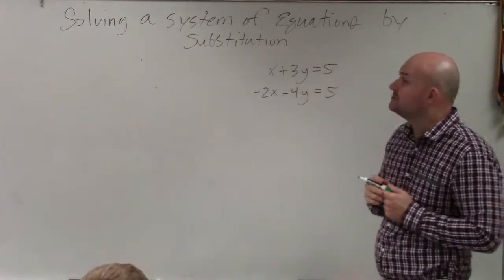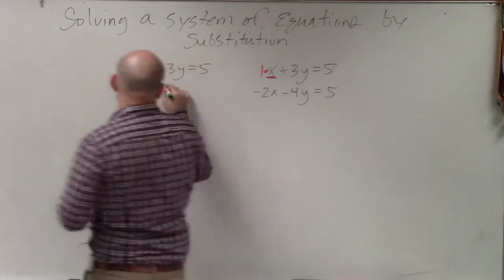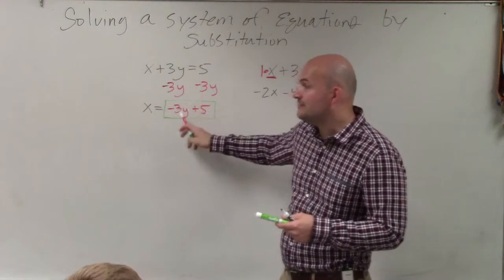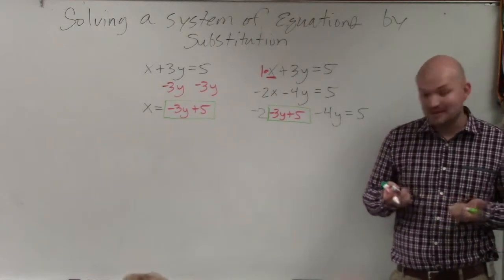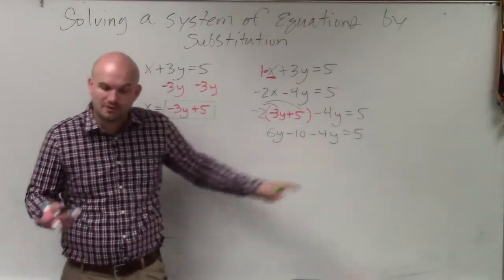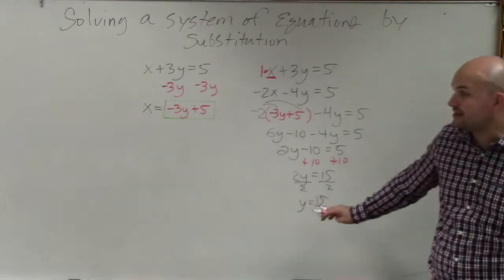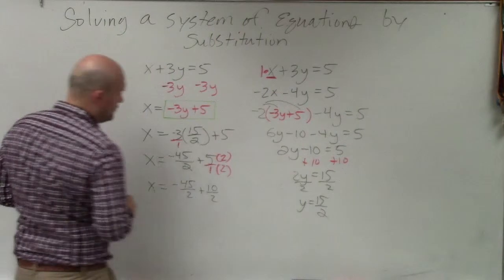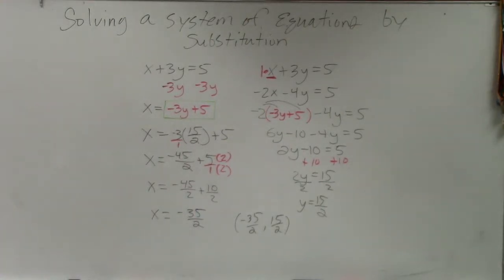Math tutorial for solving a system of equations by substitution